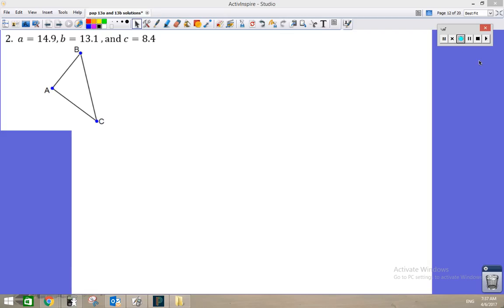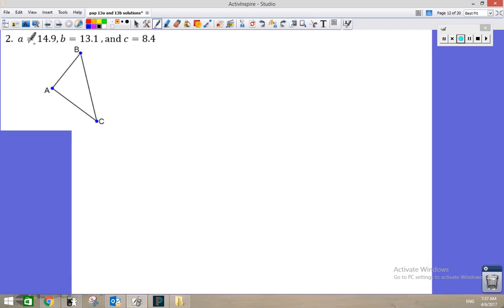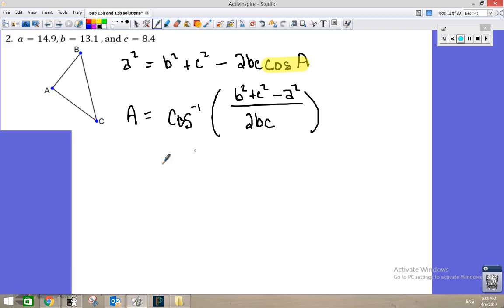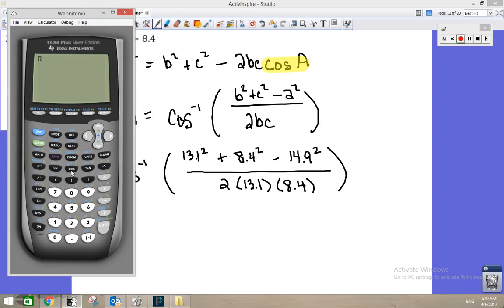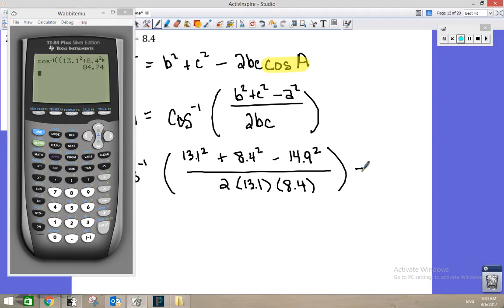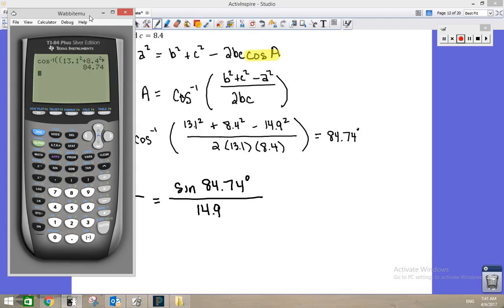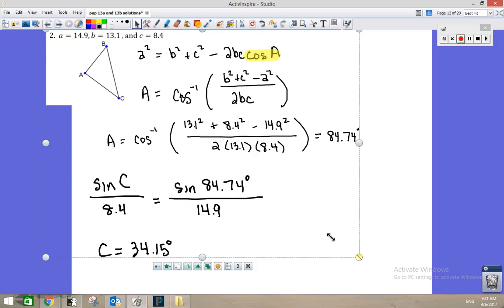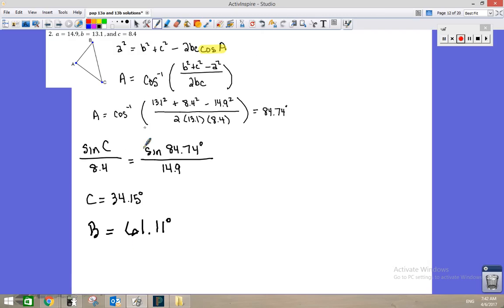Skill 13b problem 2 solution